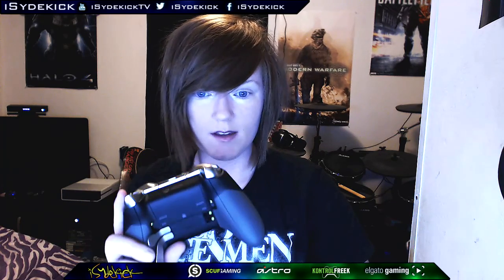Xbox One Elite Vs Scuf One Controller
20 Likes??!!___ Hey guys it is Kari. My personal comparison of the two

iSydekick
iSydekickTV